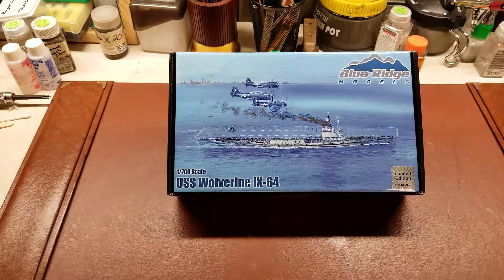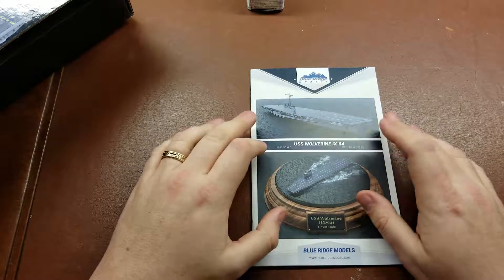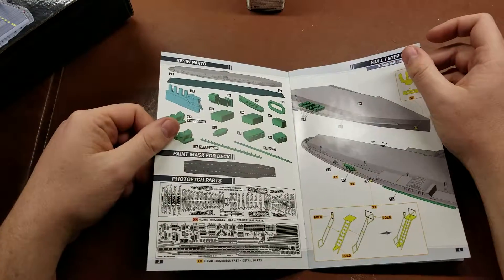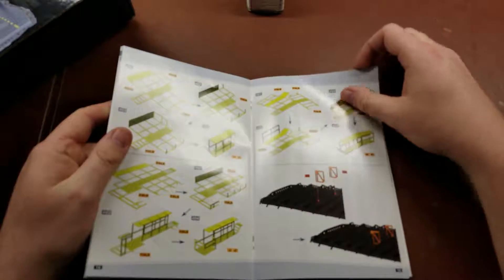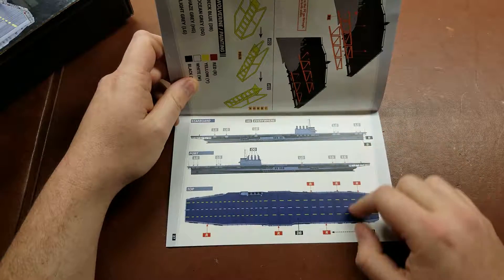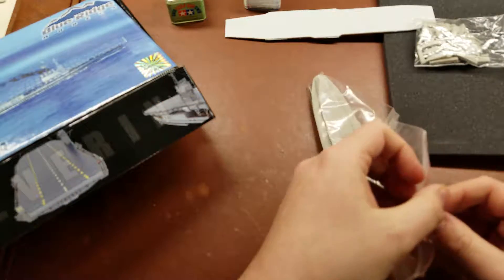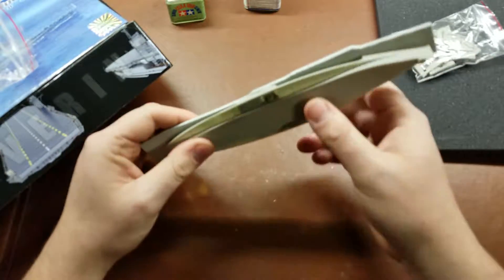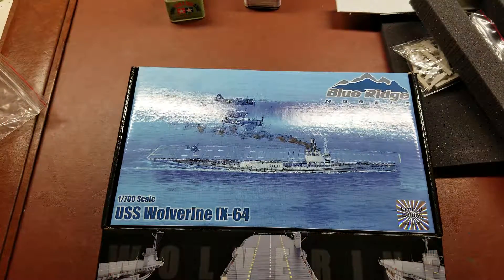Blue Ridge Models Kit No. BRM-70053 IX-64 USS Wolverine In-Box Review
This is my in-box review of the Blue Ridge Models IX-64 USS Wolverine.